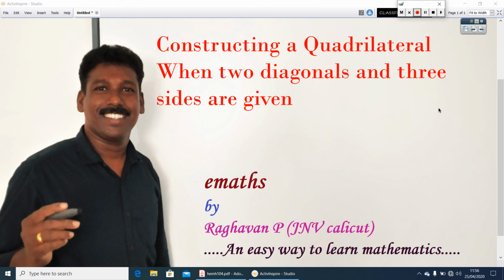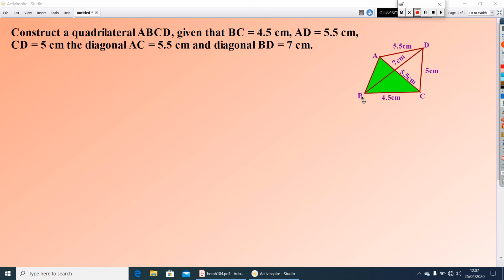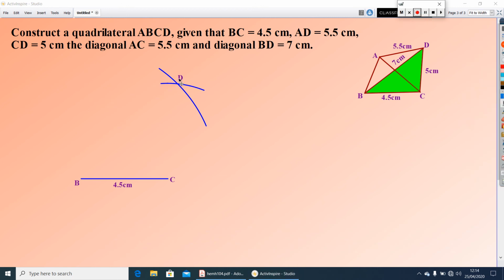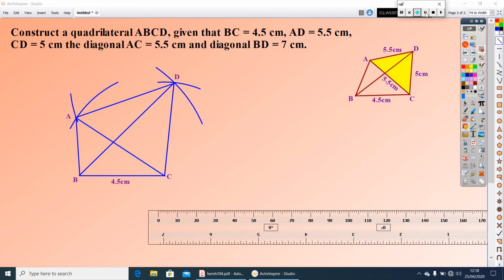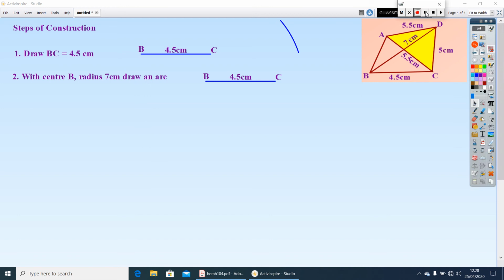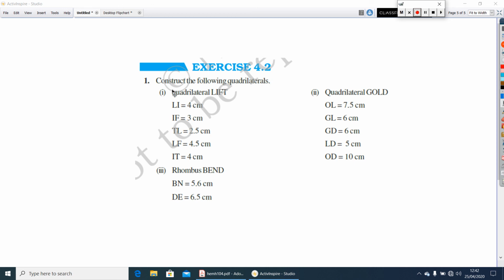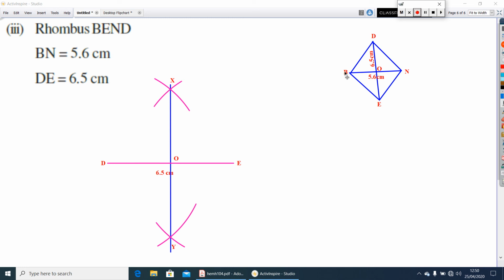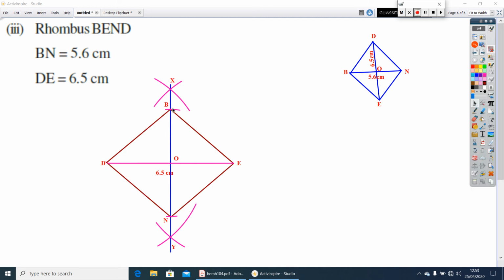Class 8,Chapter 4,Class No2,Ex 4.2,Quadrilateral When two diagonals and three sides are given,emaths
Class 8,Chapter 3,Class No 2,Quadrilateral When two diagonals and three sides are given,emaths